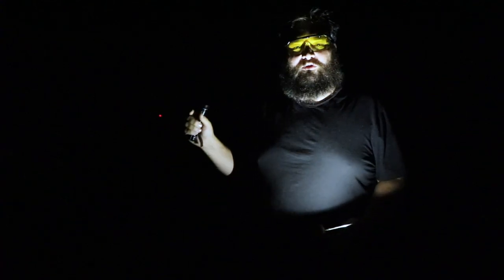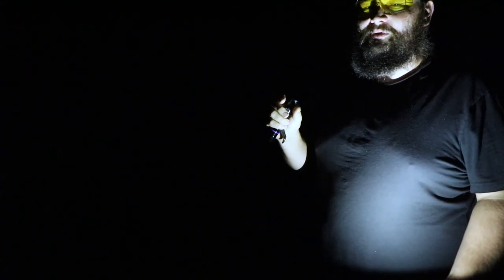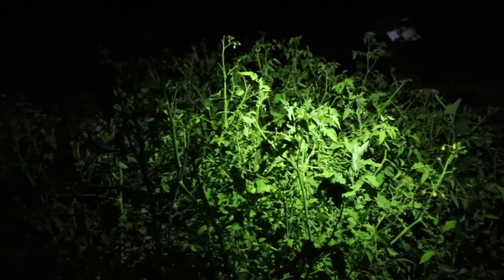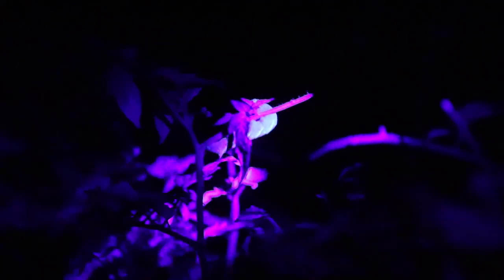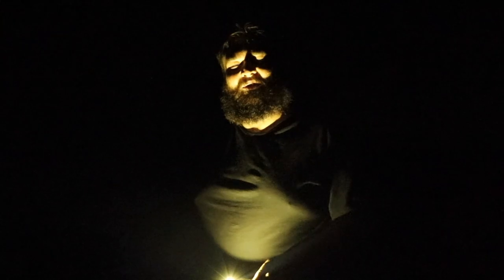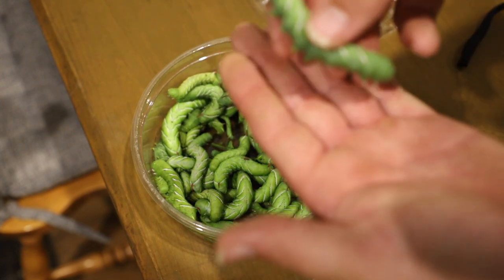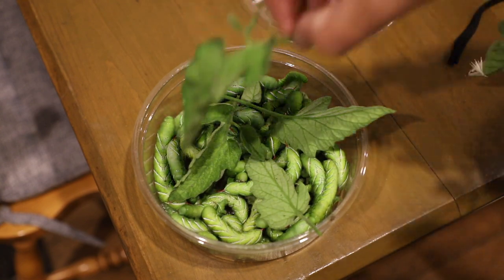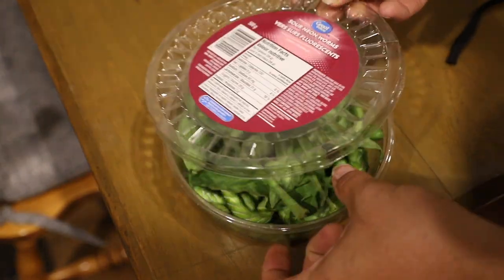The BEST/EASIEST Way to Detect and Find Tomato Hornworms!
Our Tomato plants were getting destroyed by the Tomato Hornworm. We heard of an amazing way to detect where they are and it works amazing!

Blacklight and glasses
These work great for detecting the hornworms, bedbugs, cat urine.